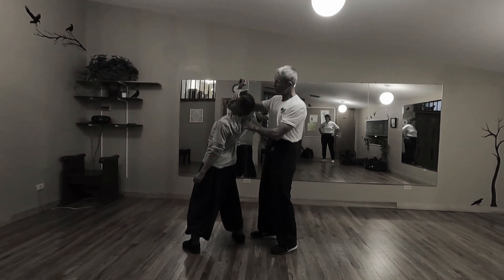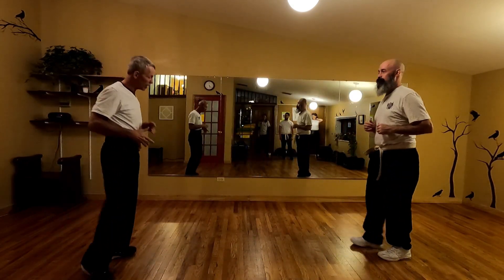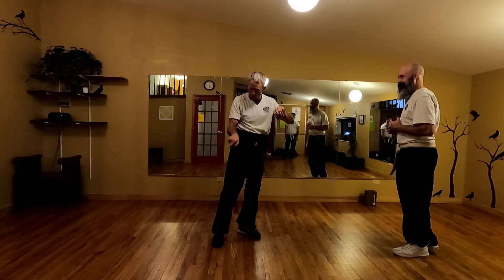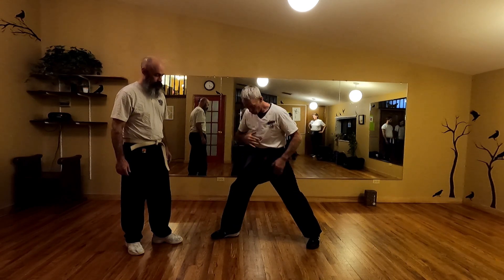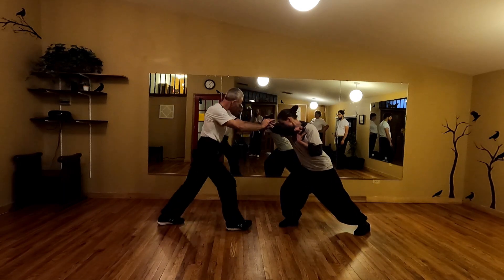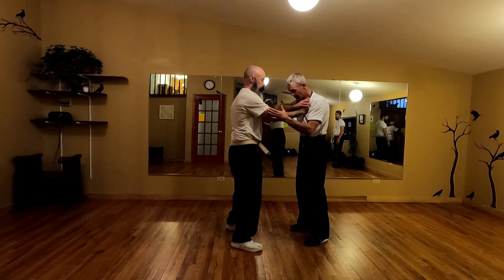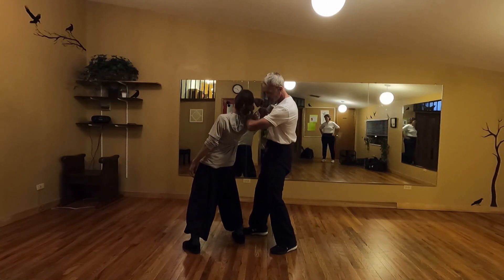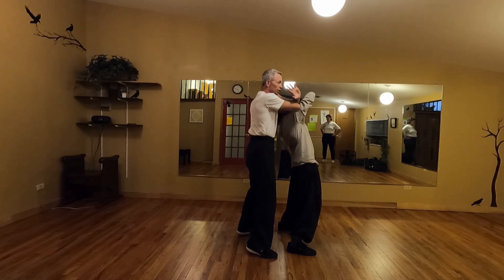Principle of Seating